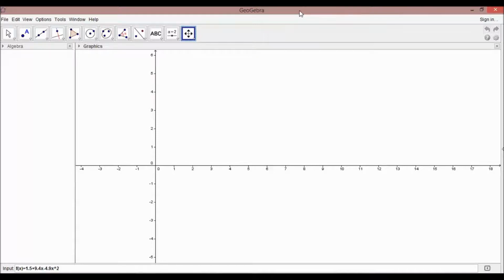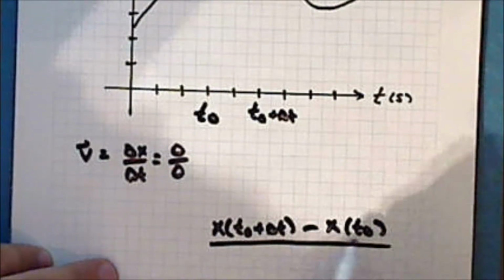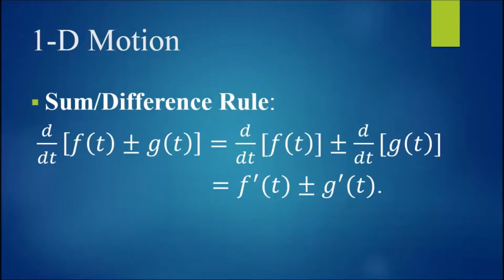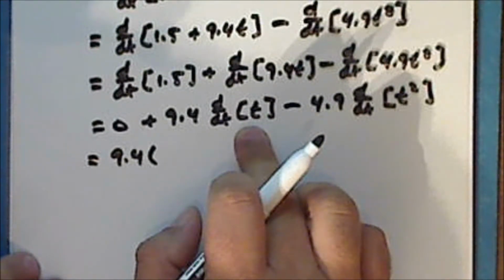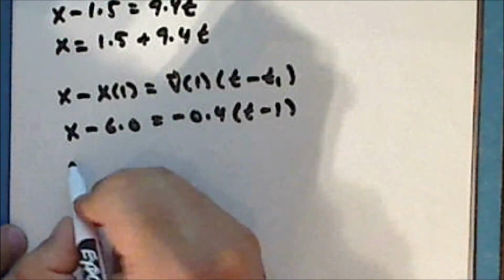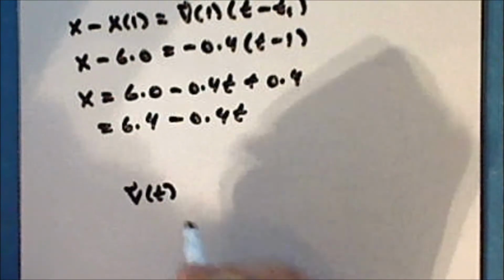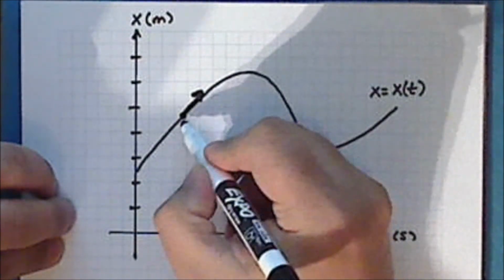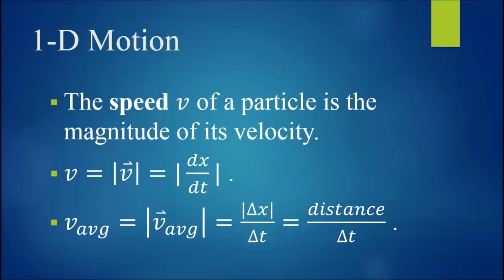Classical Mechanics Lecture 02 Part 2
Second lecture in classical mechanics. Topics include motion in one dimension and a review of differential calculus. This lecture is in three parts.